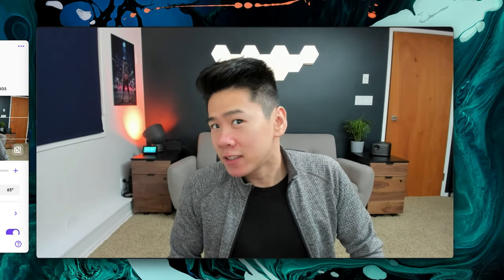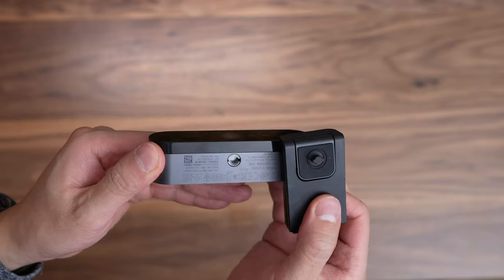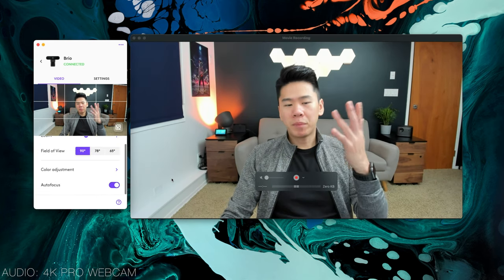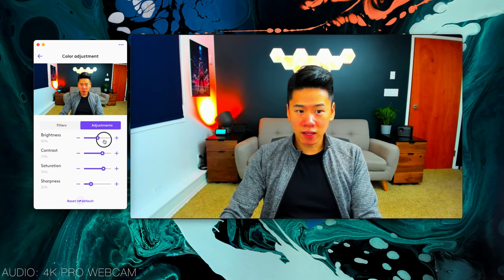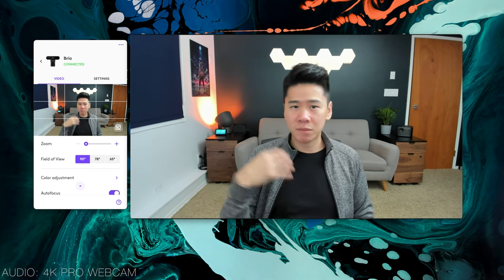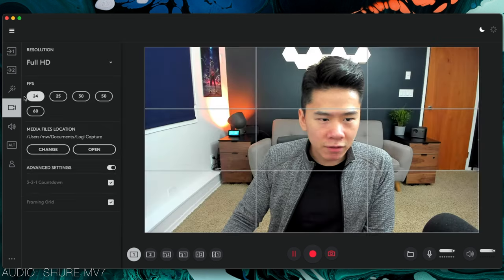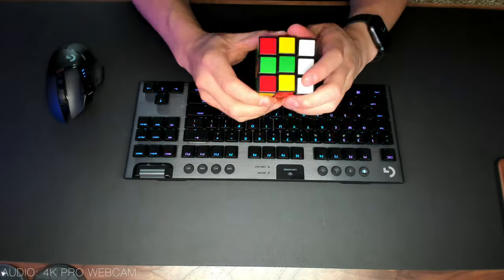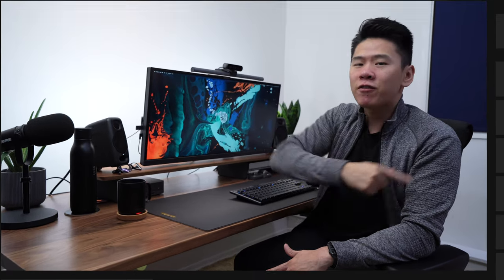Logitech 4K Pro Webcam - The SMARTEST Webcam in 2023?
Thank you Logitech for sponsoring this video, check out the Logitech 4K Pro Webcam here!

Comment "techies ftw" if you see this! :)

Logitech 4K Pro Webcam - The SMARTEST Webcam in 2021?
LEVEL UP Your Setup - Logitech 4K Pro Webcam!